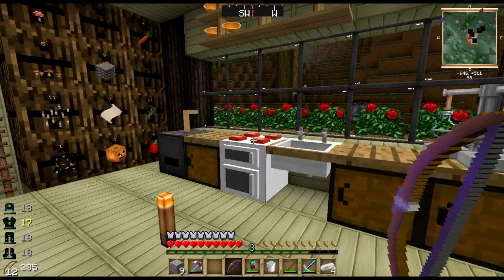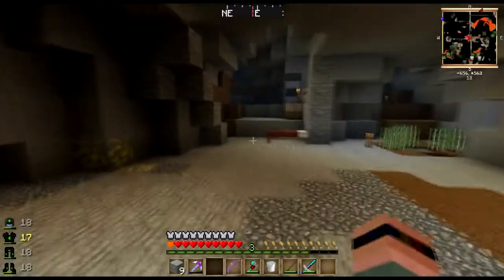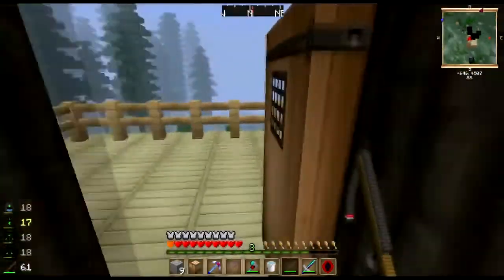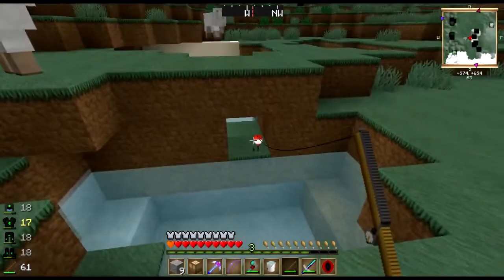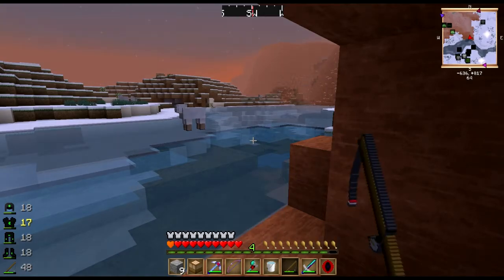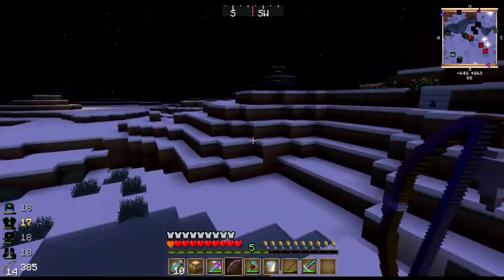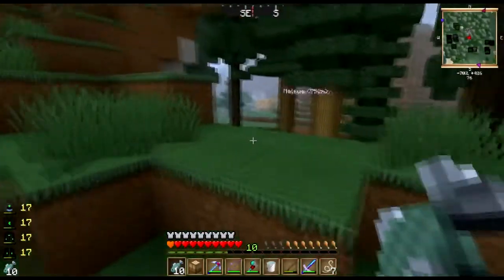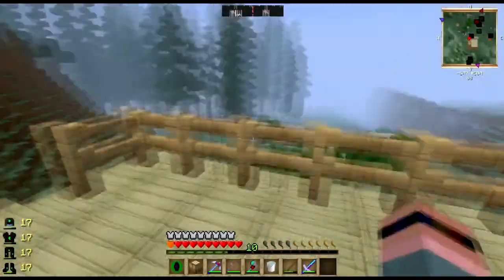New World (wo)Man Pt. 34: Space Kitty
Today I'm going to deliberately summon a giant space rock in the hopes of acquiring a tiny space pet.